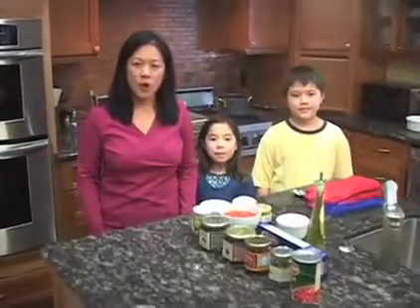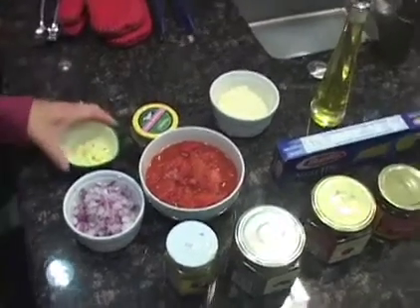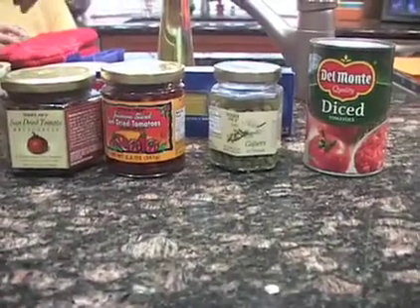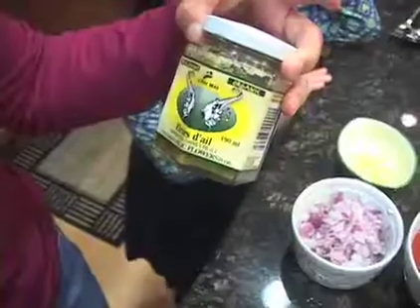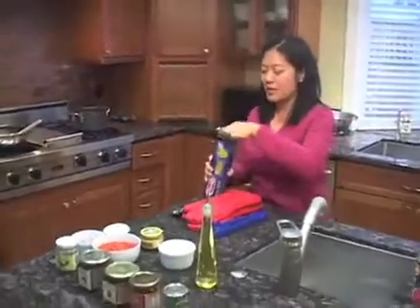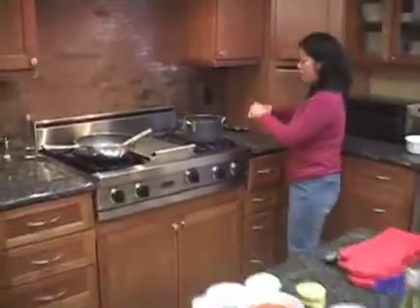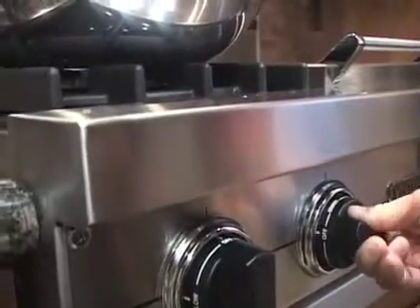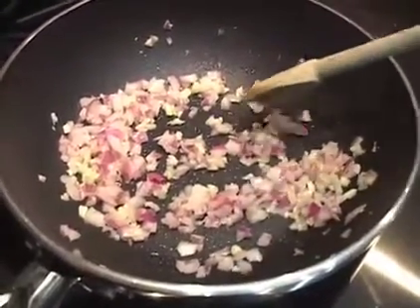Charlene Li: Mashup Pasta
Groundswell Author and "Silicon Valley Mom" Charlene Li prepares a garlic dish for the KTEH Cooks with Garlic special.